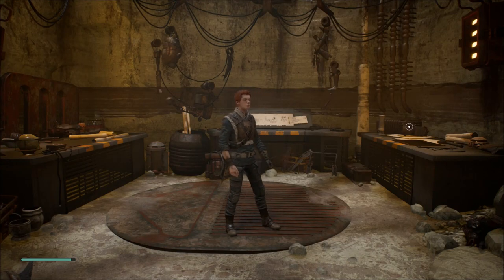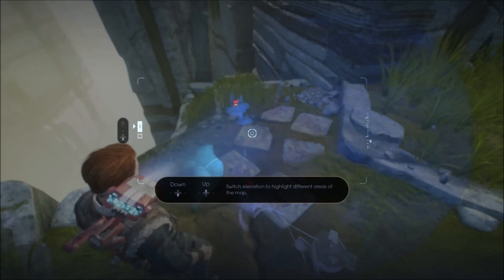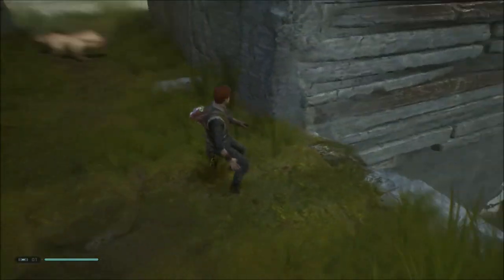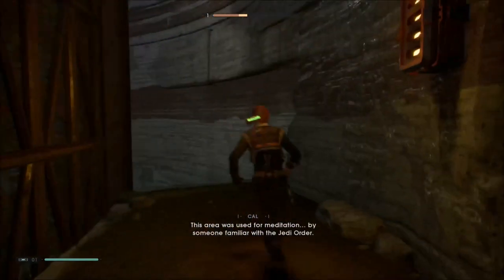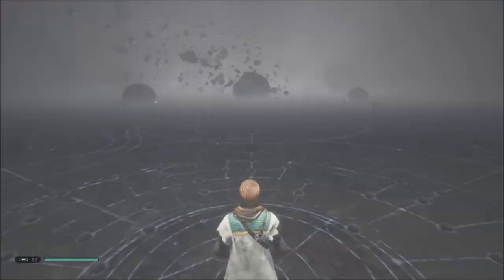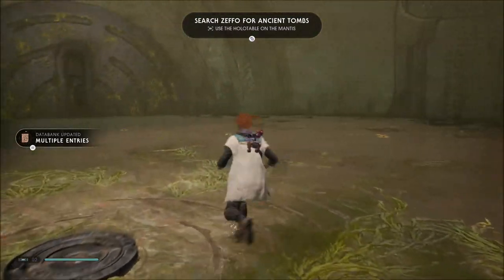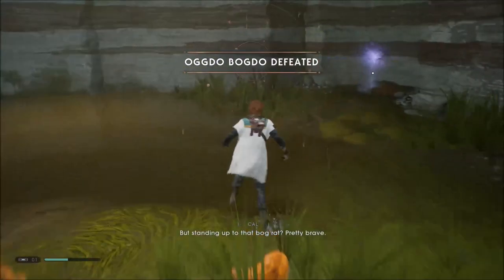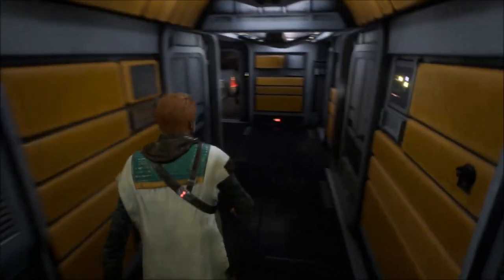New Powers - Star Wars Jedi Fallen Order - Let's Play part 2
We search the planet for secrets that were hidden by the Jedi Centuries ago in the hopes of rebuilding the Jedi Order.